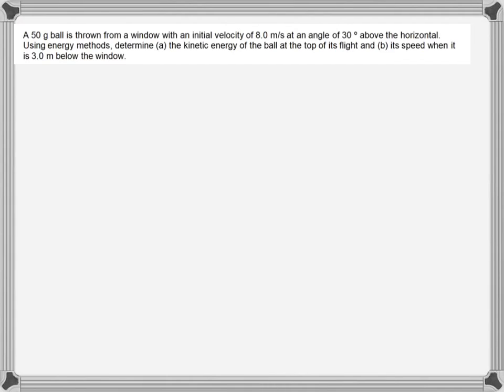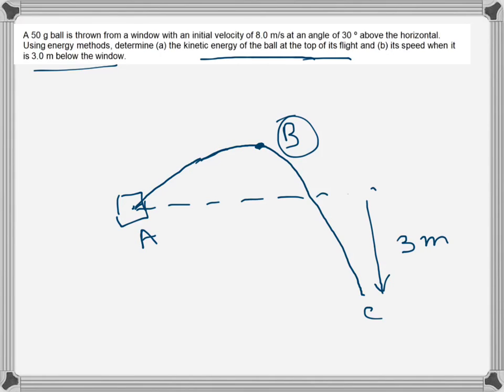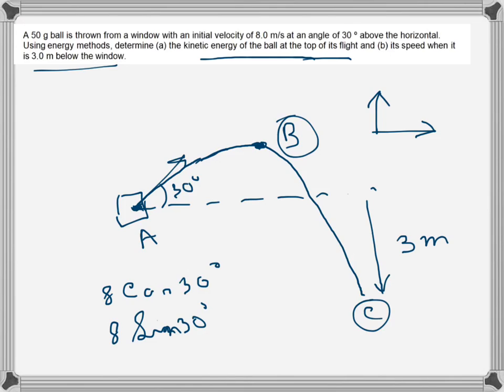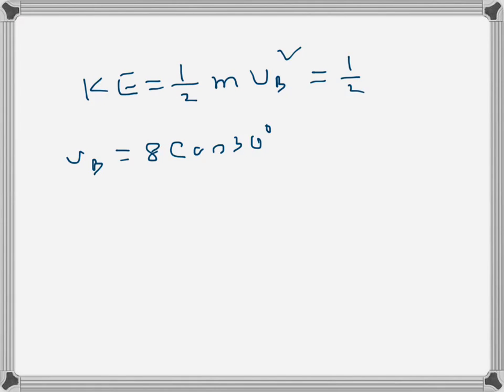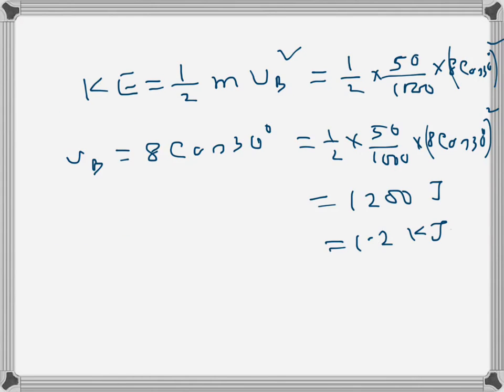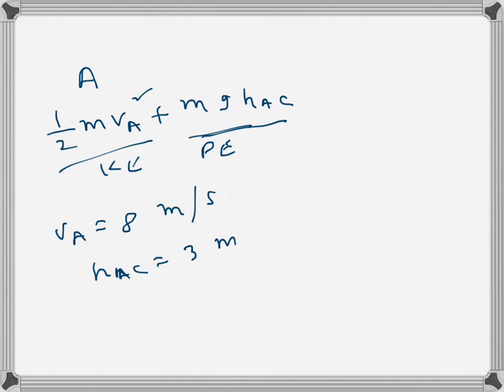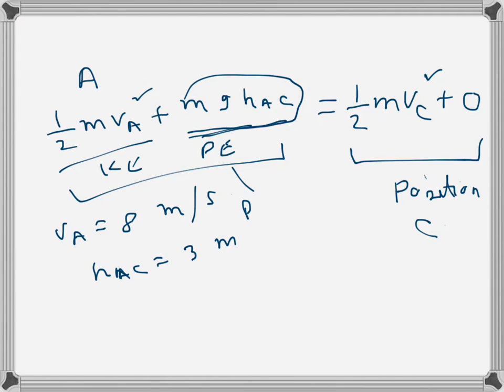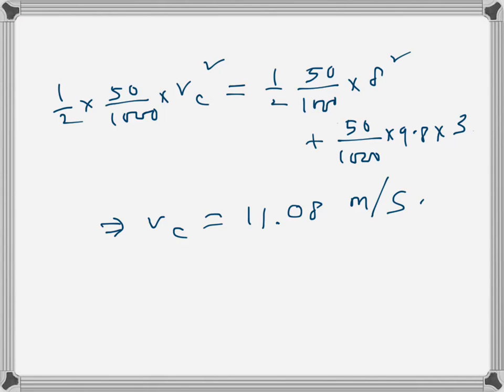Physics: Work and Energy (problem example)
A 50 g ball is thrown from a window with an initial velocity of 8.0 m/s at an angle of 30 º above the horizontal. Using energy methods, determine (a) the kinetic energy of the ball at the top of its flight and (b) its speed when it is 3.0 m below the window.